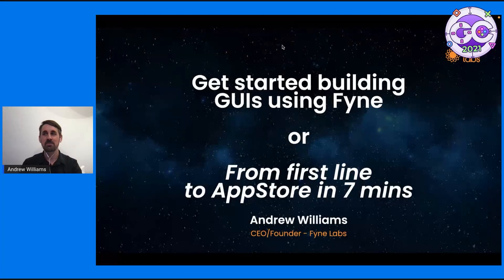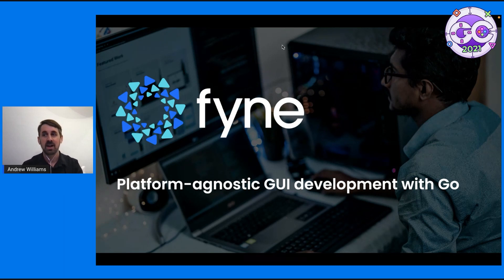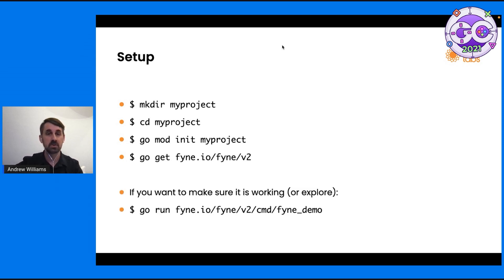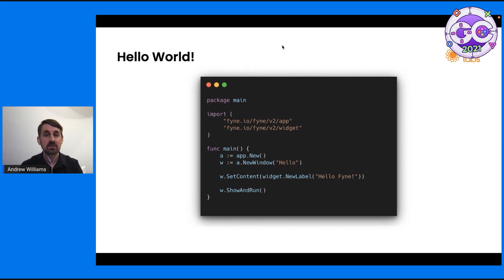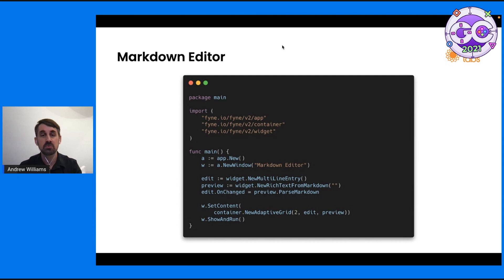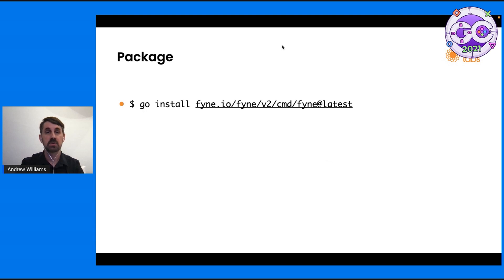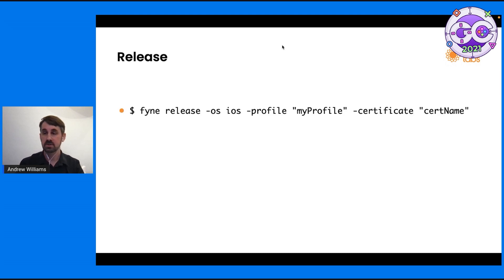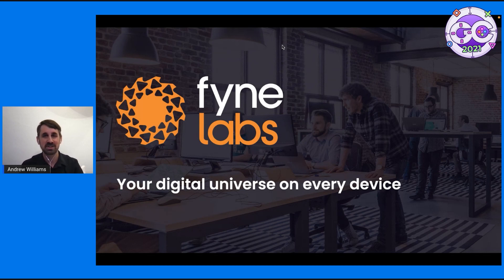GopherCon 2021: Get Started Building GUIs using Fyne - Andrew Williams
Andrew's talk is an overview of how easily anyone can start building GUI apps with Go and Fyne. He'll take you from hello world to App Store distribution in just a few short steps, and cover app layout, widgets, data access and more. Additionally, Andrew will give a quick overview of powerful advanced features.